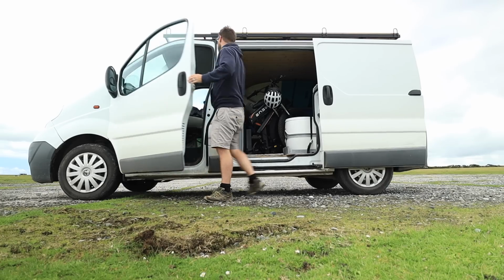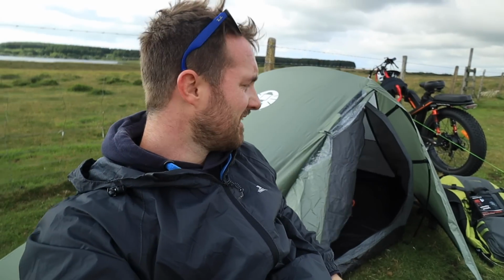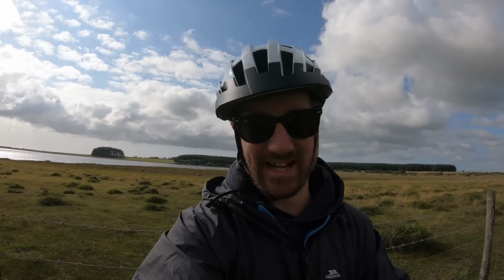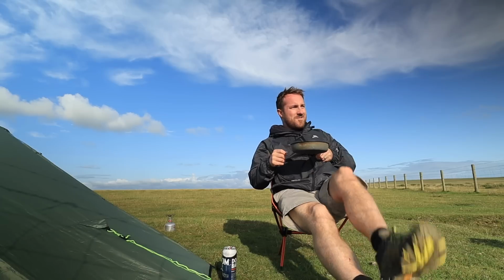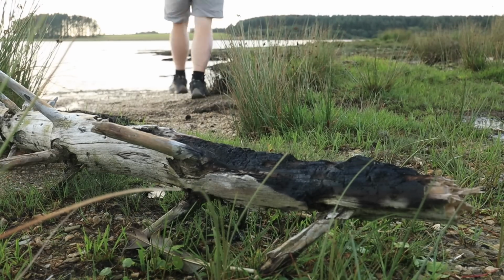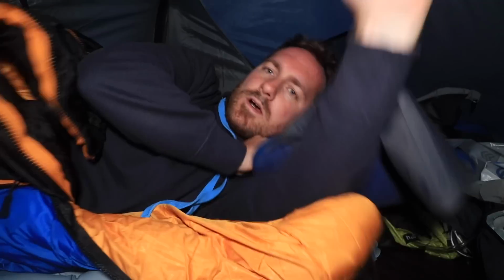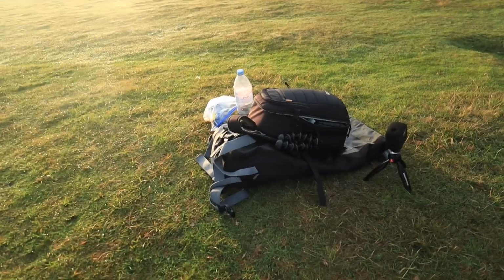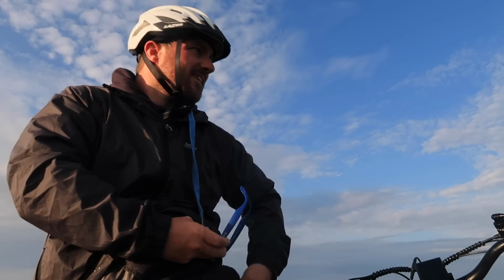I SURVIVED THE NIGHT SOLO WILD CAMPING ON THE MOOR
I was challenged to wild camp so I did it.
ENGWE X24 best powerful fat tire e-bike under $2000
ENGWE is celebrating its X series release, you will get €150 off on the X series!  And have an opportunity to win your ENGWE X E-bike and one of 100 pcs gifts!

Camping spot
what3words //

Camera Gear
Big Camera
Smaller camera

Van gear
Big stove
Electric Blanket
Frying pan
Cool box

Camping gear
Airbed
Frying Pan

Snorkel Gear
Wetssuit hood
Wetsuit Gloves

Paddle Board

Come here for everything from travel recommendations to beach reviews such as Perranporth Beach Cornwall. I also LOVE EXPLORING Cornwall’s coast line and the South West Coastal Path.